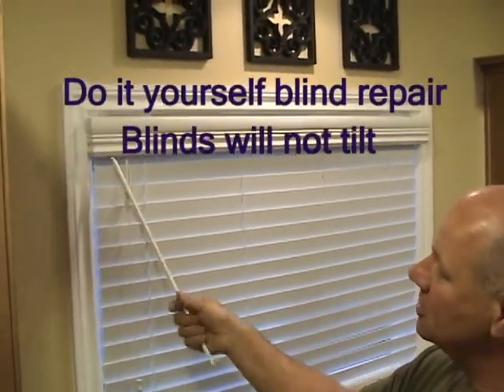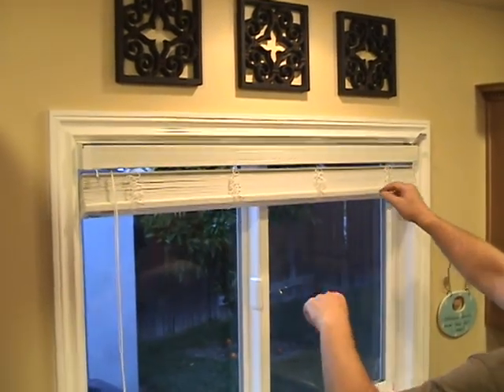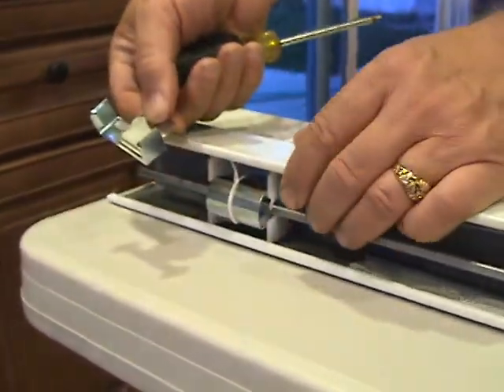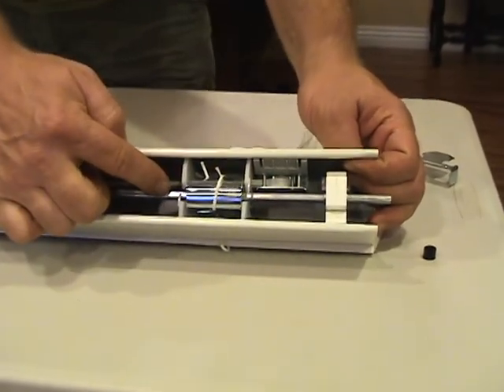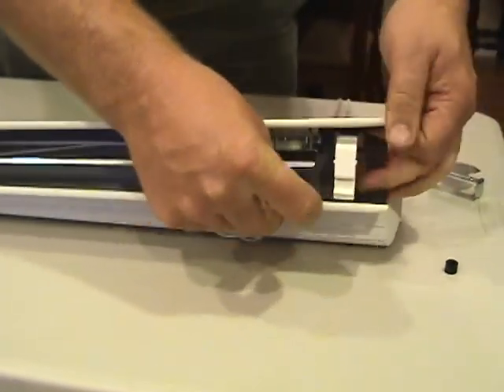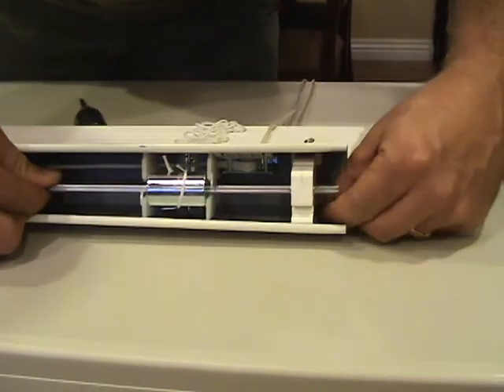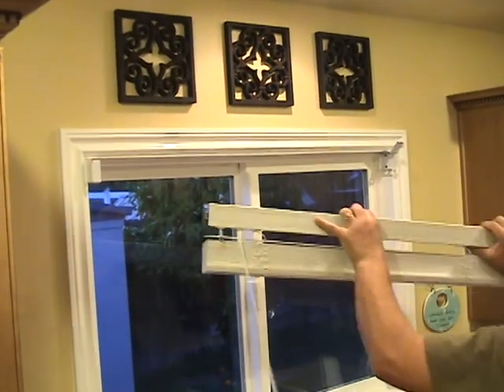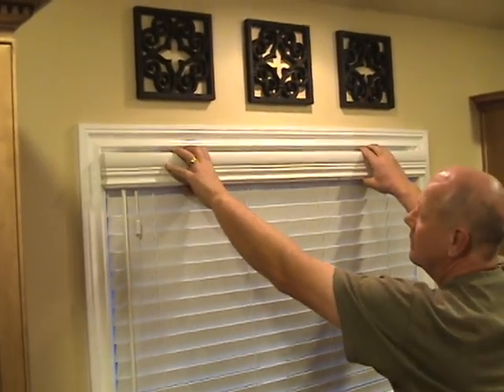Horizontal Blind Tilter Replacement Tutorial, easy and cheap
How to repair the tilter mechanism on a horizontal blind.  You turn the wand but nothing happens, don't buy a new blind, you can fix this for just a few dollars.